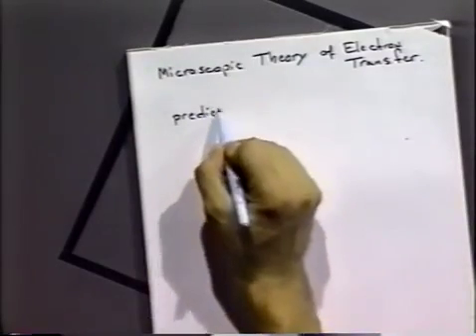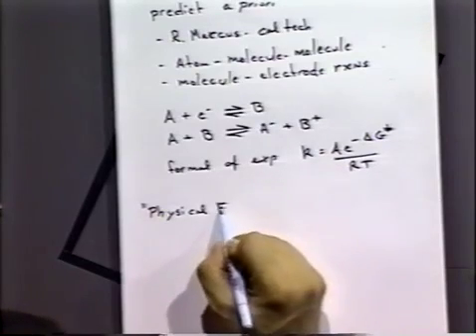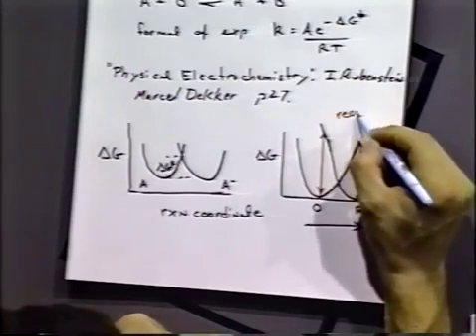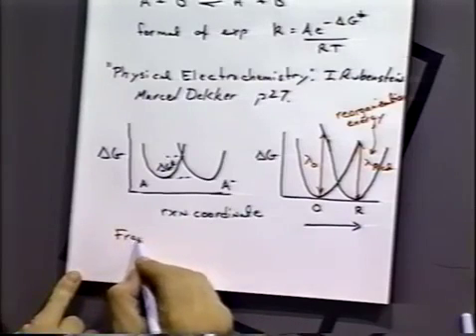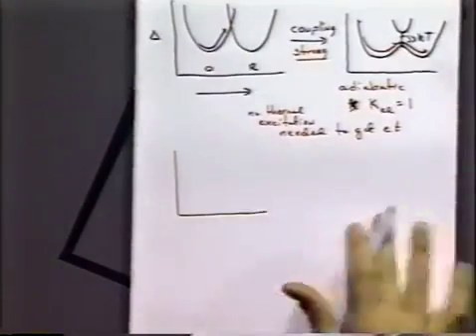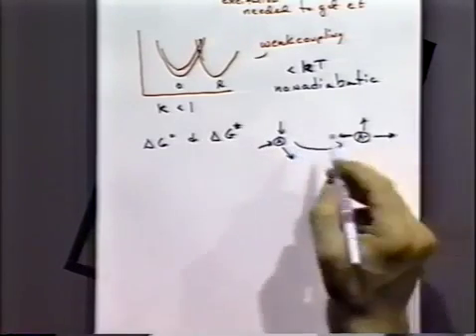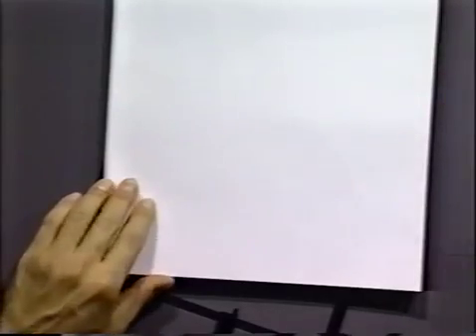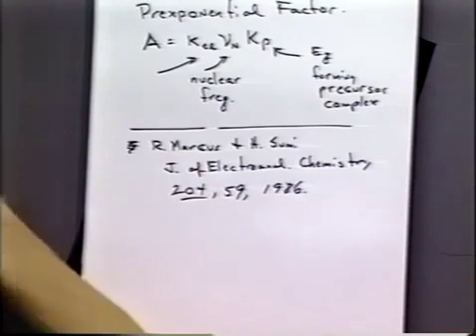19 Microscopic Theories of Electron Transfer